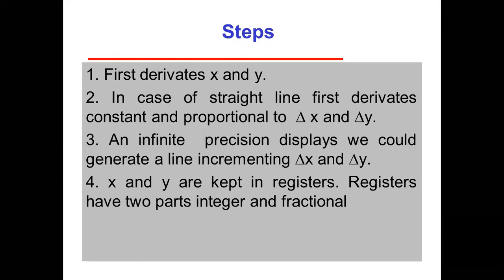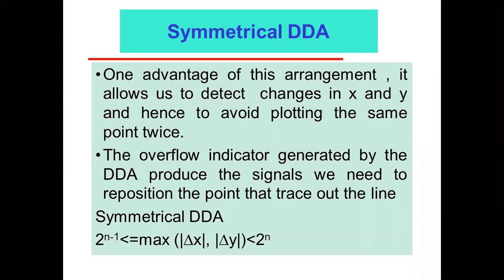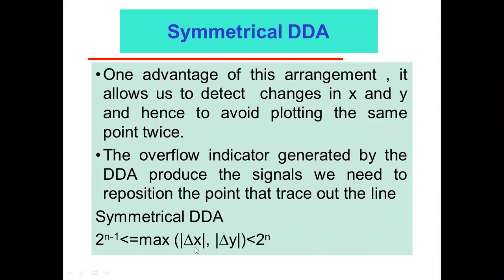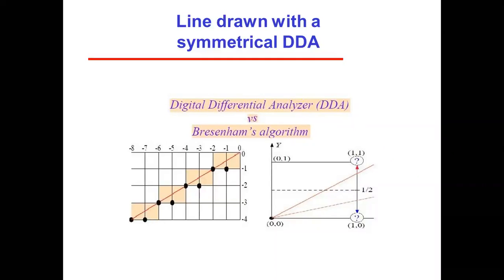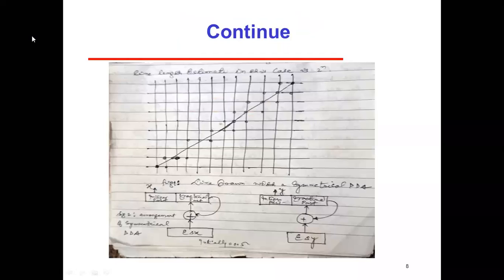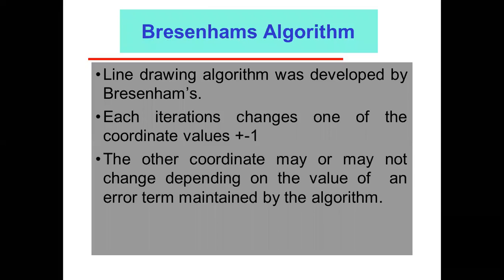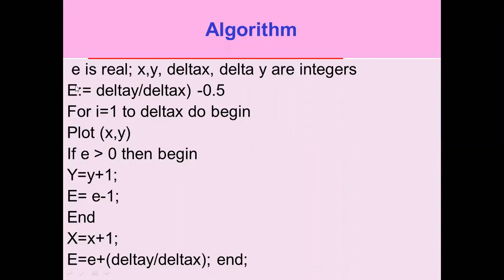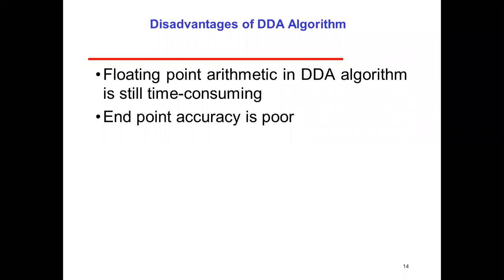BLC-501, Computer Graphics, Unit-2, Lecture-6 online class on Zoom-19/8/2020